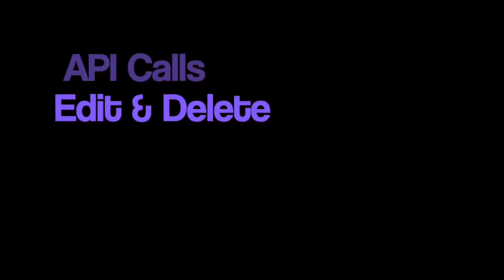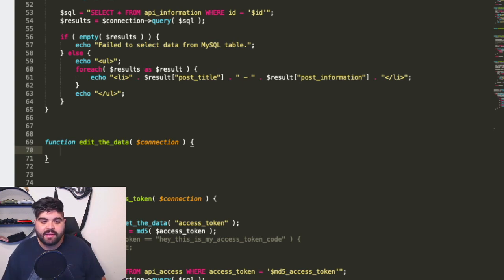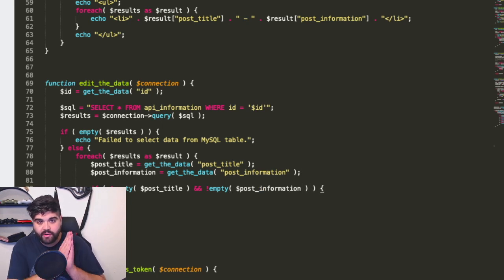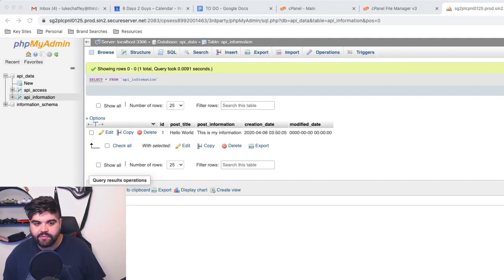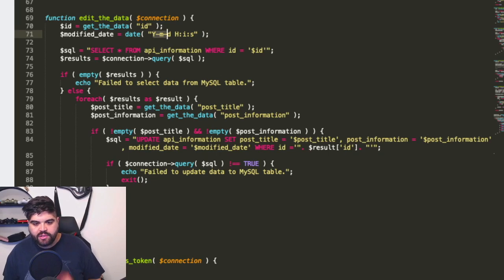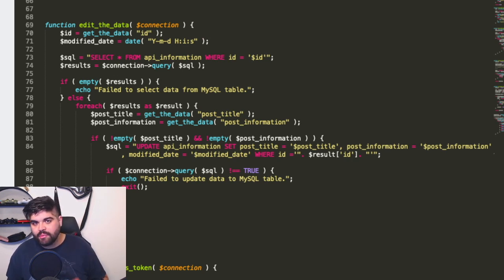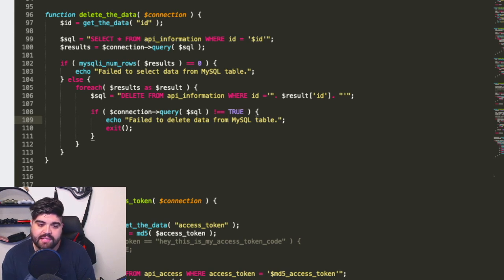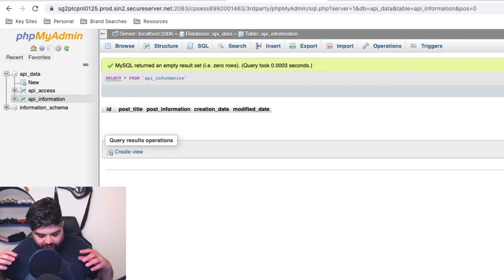Editing Data via API Calls - 101 API Tutorial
In this API tutorial Luke Chaffey is going to show us how to take the next steps on our very basic level API & allow utilisation of edits & deletions via calls.